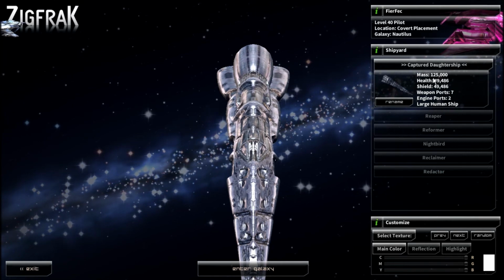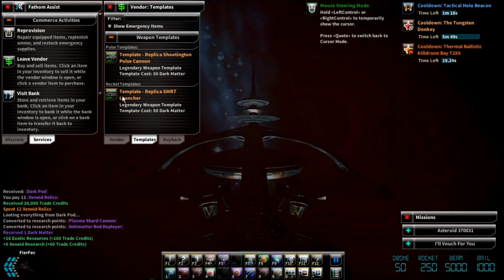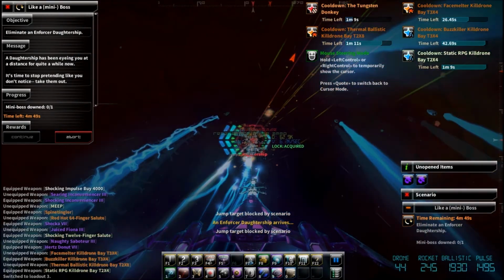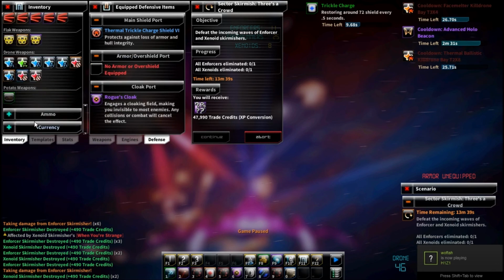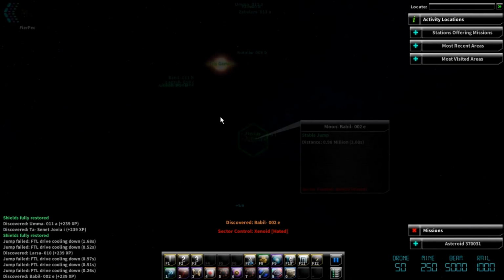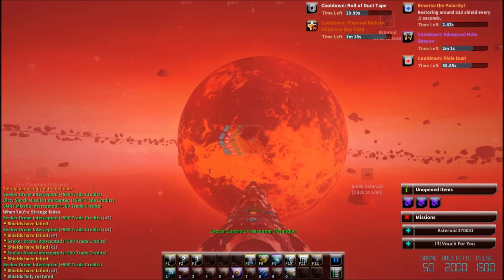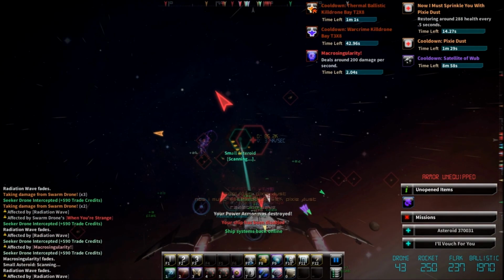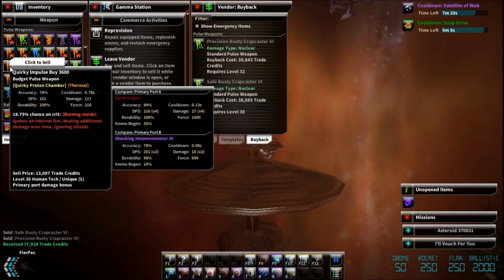Lets Play Zigfrak ep 04 Mega Bloom Xenoids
Zigfrak is physics space loot battle fighter gamers game.

Every ship, missile, and bullet is a simulated physical body, and most damage is derived from collisions.Destroying enemy ships cause them to explode like loot pinatas, spewing forth useful pickups. That means that you explode like a loot pinata as well.
Expect alot of loot.